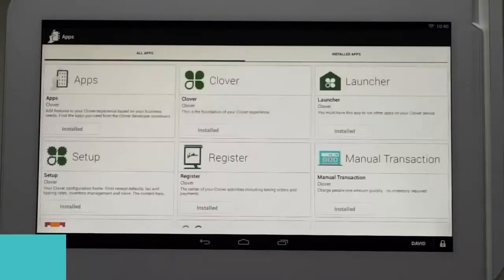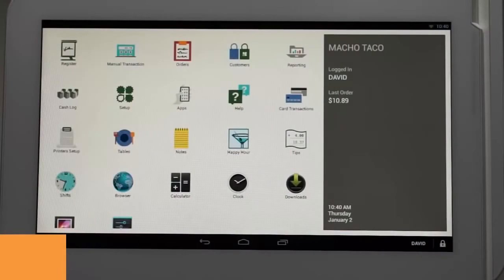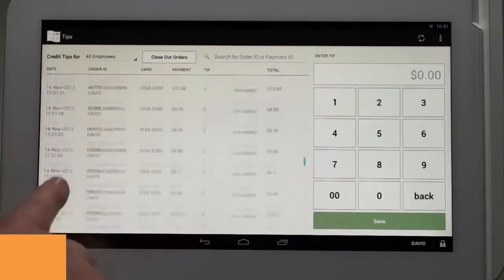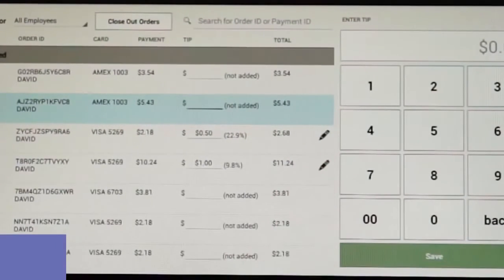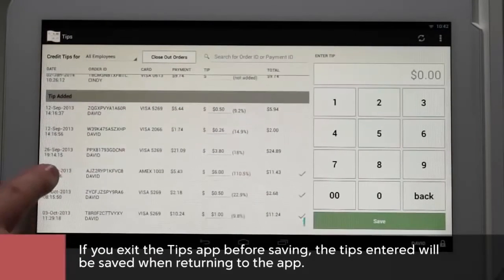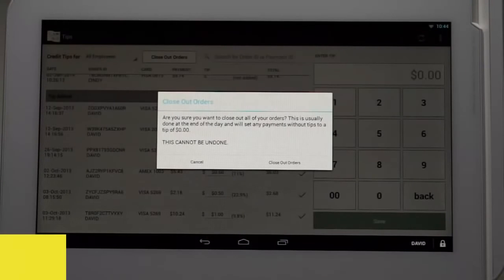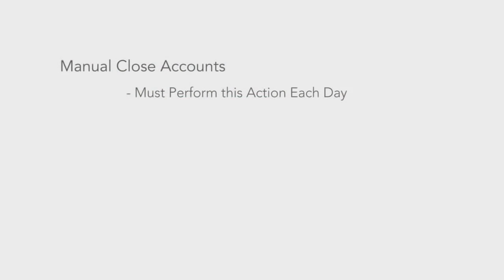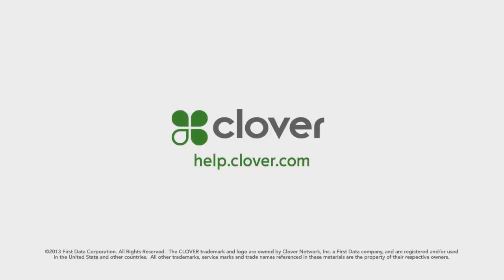Clover Station POS Closing Out and Adding Tips